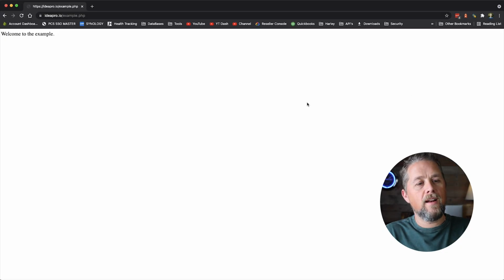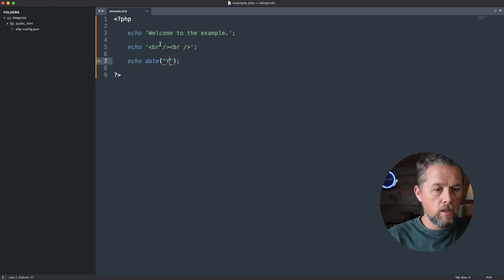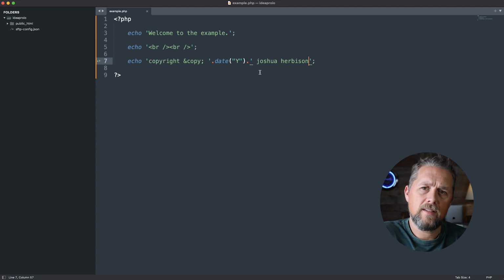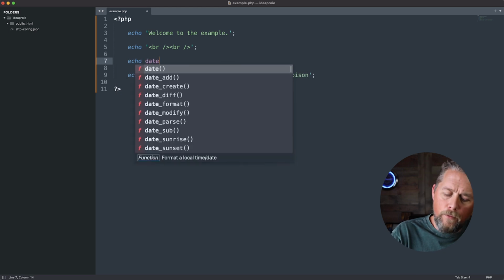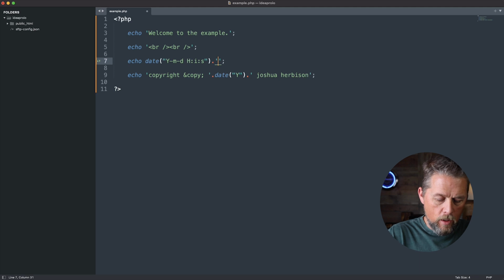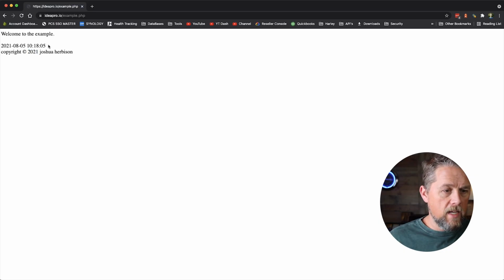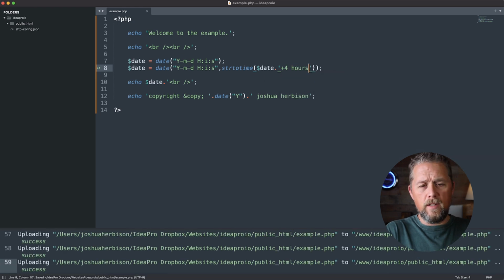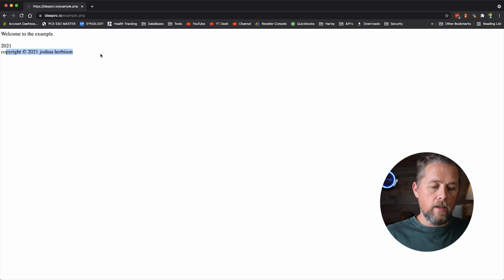How do you use PHP to get the current year, get the current year using PHP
Getting the date is a basic function in PHP and one that all beginning PHP Developers should know.

I have been writing software for 30+ years and enjoy working with new clients and teaching others how to develop.

SEND BUSINESS CORRESPONDENCE TO:
2901 E Greenway Rd. #54171